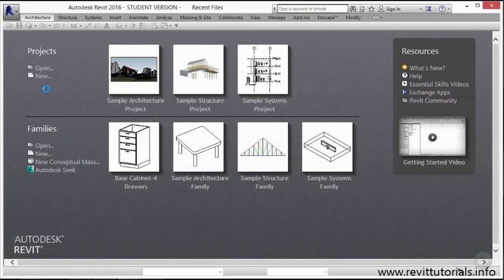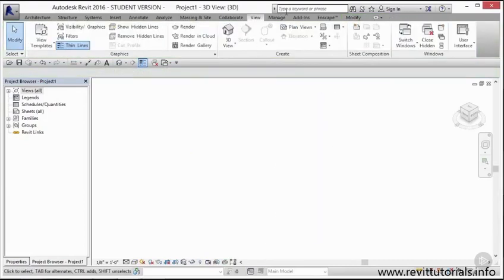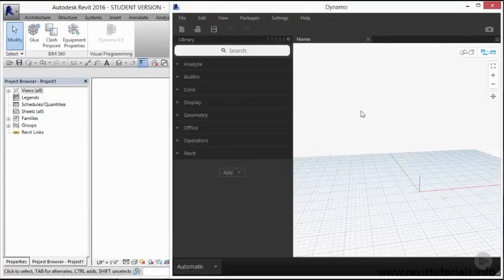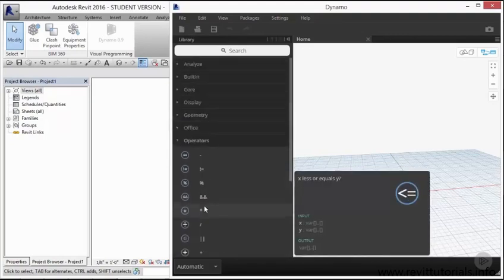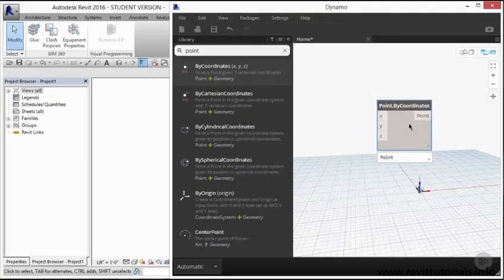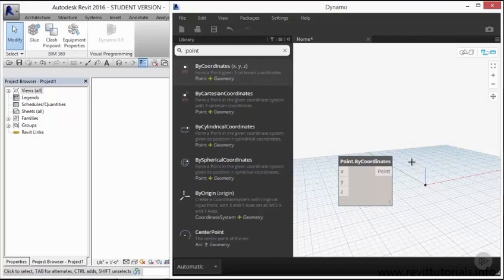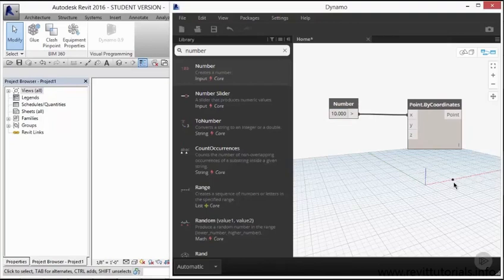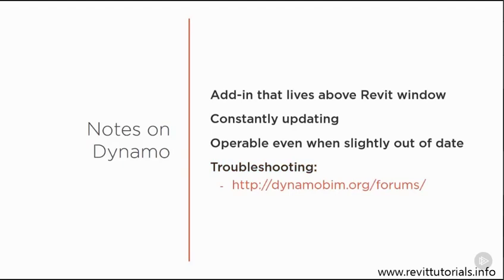Dynamo Tutorials #4 - The Dynamo Interface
- In this forth Dynamo tutorial, we will introduce you to Dynamo and its underlying structure, functions, performance, and how to use it in the architectural workplace. First, users will explore means and methods of finding, inserting, and organizing nodes in the sketch. Then, you will get an explanation of the types of data Dynamo will compute and how to modify its organization/grouping with the goal of understanding how to apply these organizational principles to a Geometrical Pattern. Finally, you will also create a structural skeleton, discuss the importance of vectors and normals, and learn to assign Revit geometry to skeleton for incorporation into a live model environment. By the end of this Dynamo tutorial, you’ll be able to use Dynamo for Revit to bring even your most sophisticated forms to life in Revit.